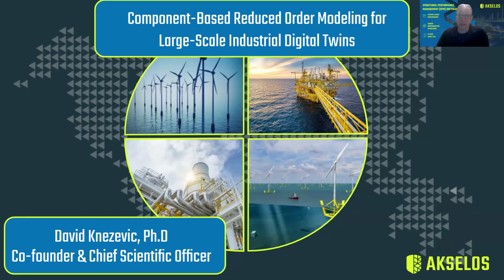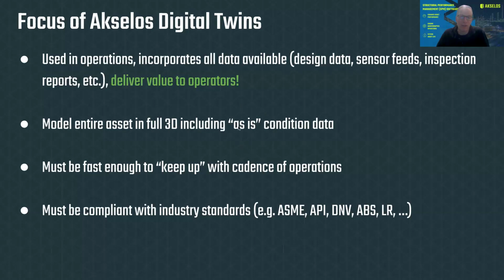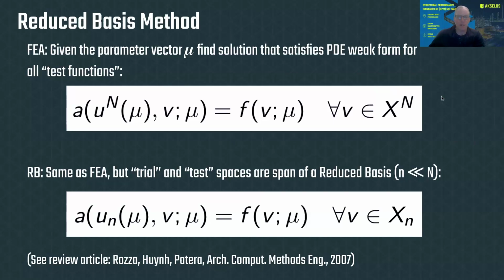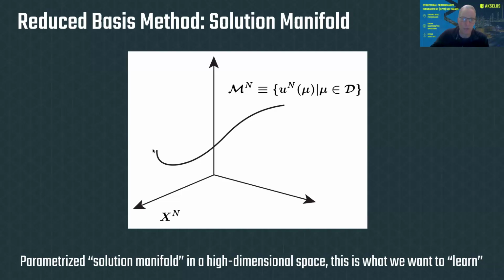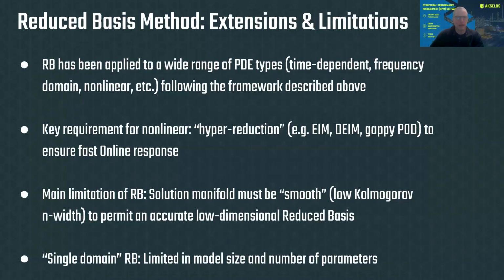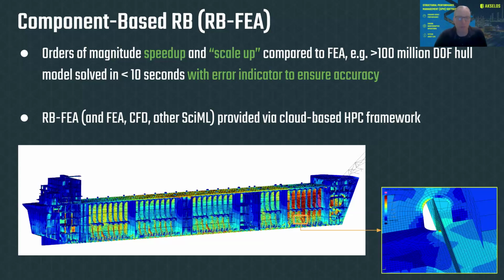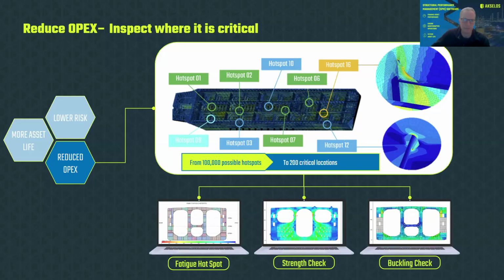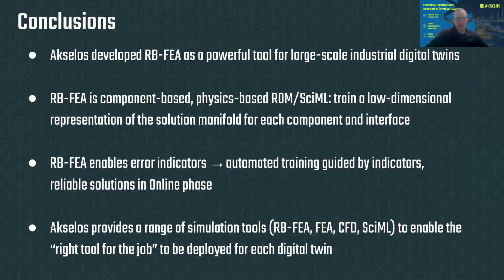Distinguished Lecture: David J. Knezevic | Akselos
Title: Reduced Order Modeling for Industry

Speaker: Dr. David J. Knezevic
Chief Scientific Officer (CSO) and co-founder of Akselos. Akselos is a spin-off from MIT that provides physics-based Digital Twins based on patented Reduced Order Modeling technology.
Host: Chair of Structural Mechanics & Monitoring, ETH Zürich